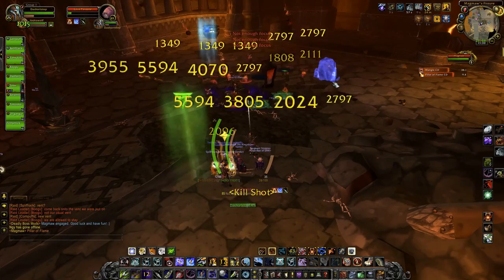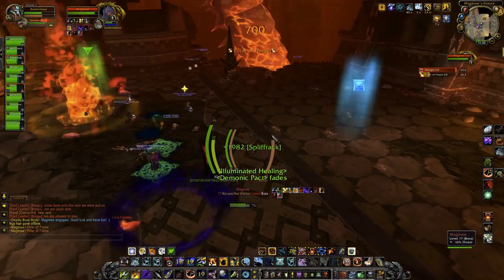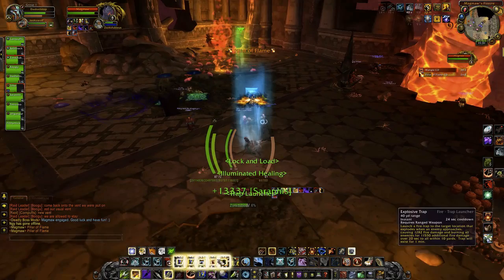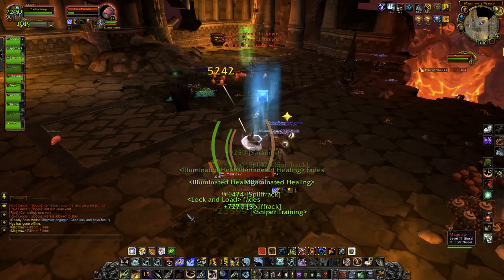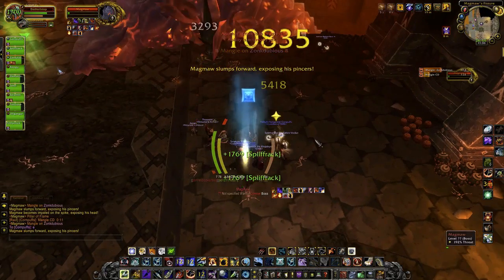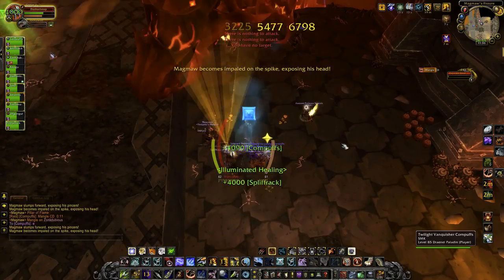Fatiguu's Guild SMK Downs Magmaw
Hey Guys! Here is footage of my guild downing magmaw in blackwing descent. Finally we got this guy! Enjoy!
If you're interested in my band:
Look Thollum up on Facebook!